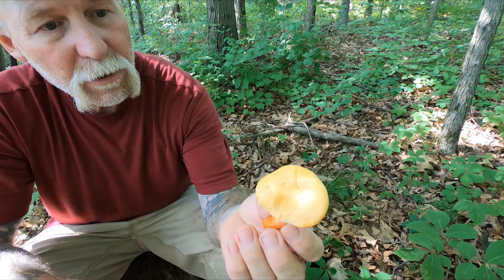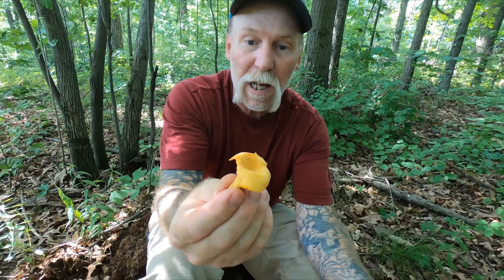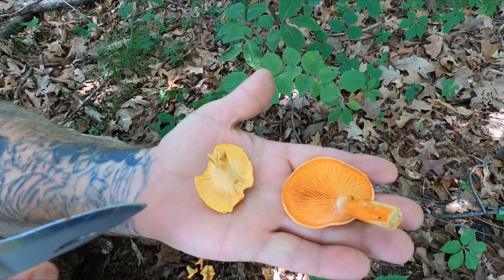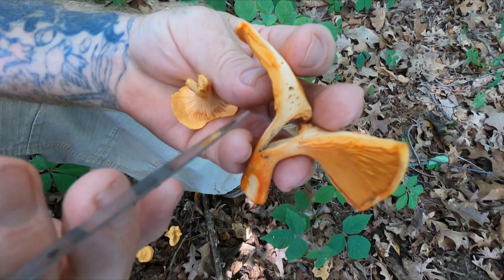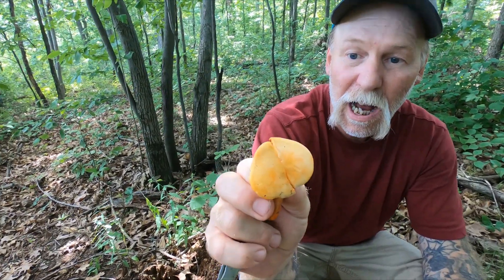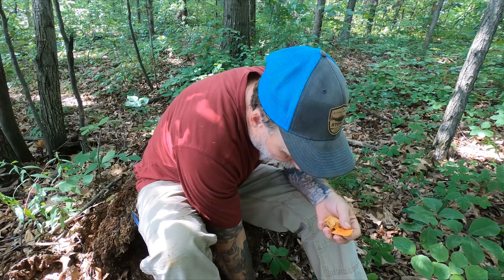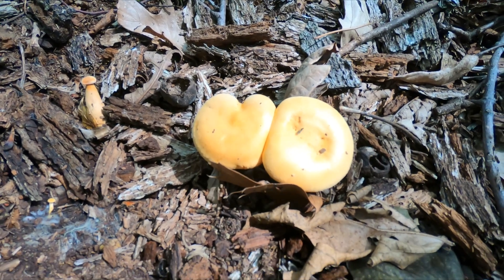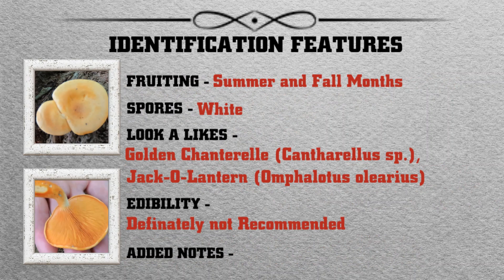The Difference Between A False Chanterelle And A True Chanterelle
Finding the False Chanterelle and how to identify its different features compared to a true Chanterelle